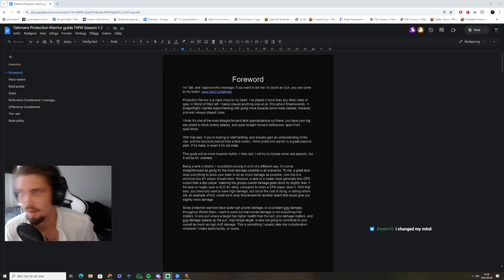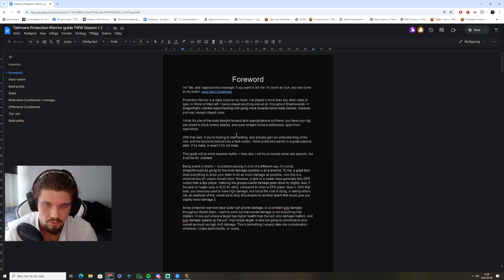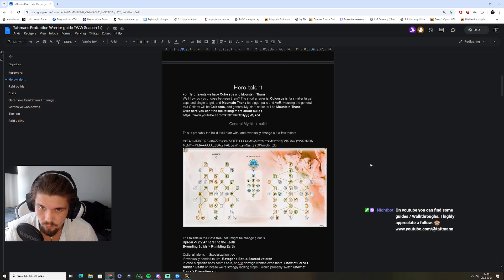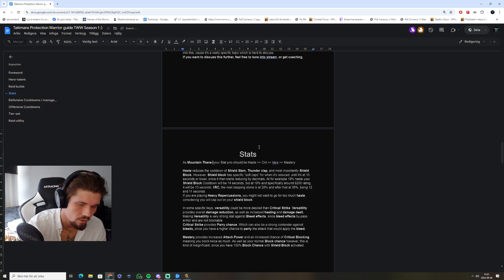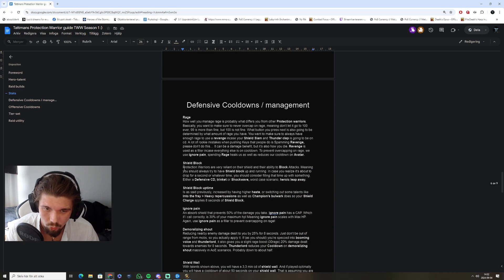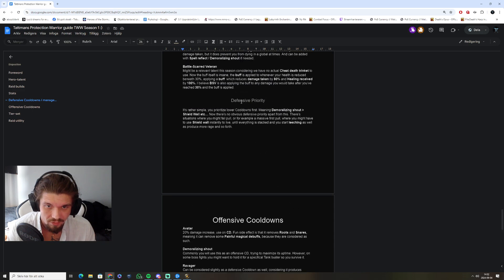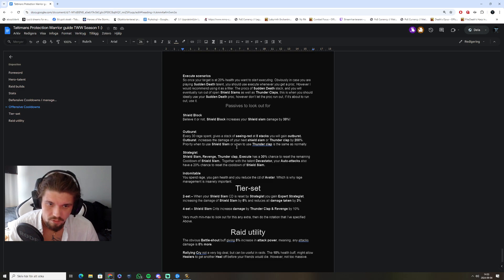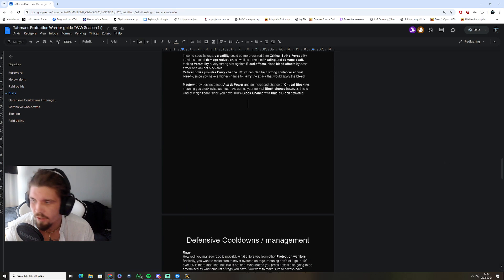Protection Warror Guide TWW S1